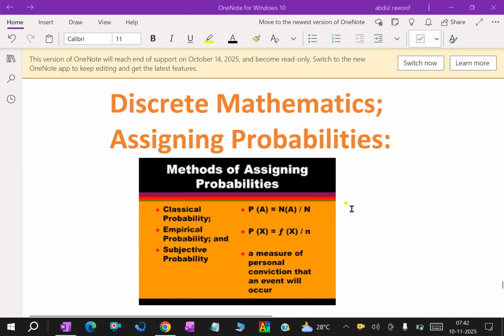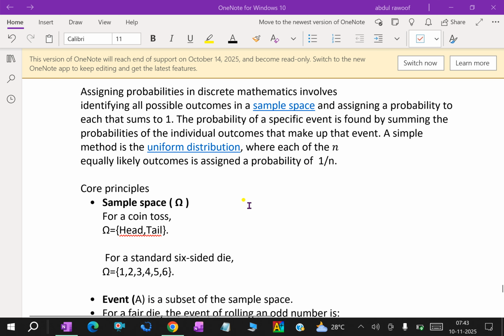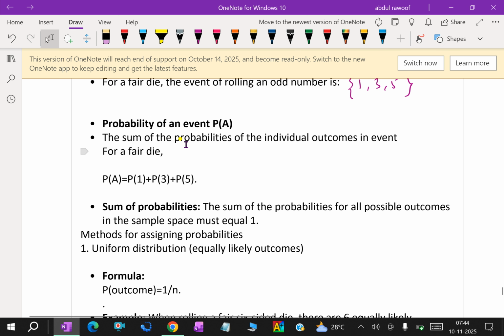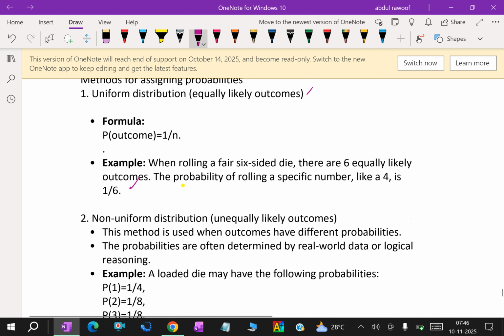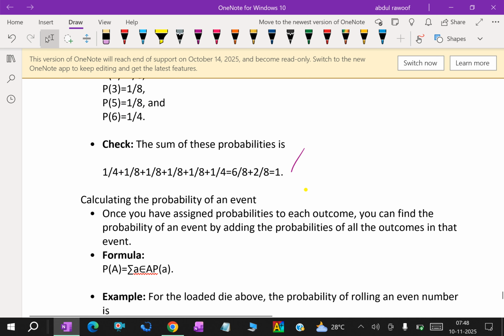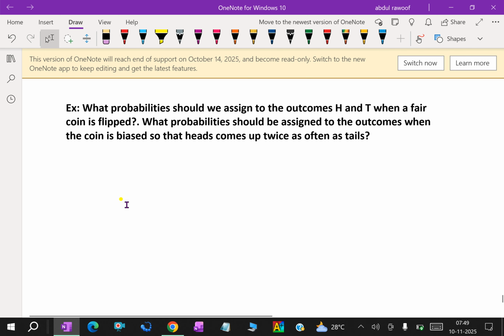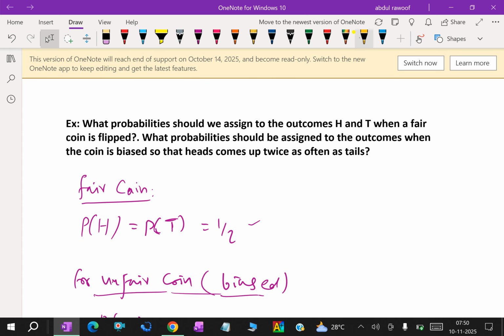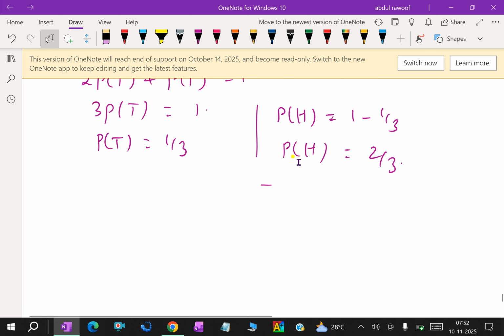Discrete Mathematics; Assigning Probabilities:- 146.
Assigning probabilities in discrete mathematics involves
identifying all possible outcomes in a sample space and assigning a probability to each, with the probabilities summing to 1. The probability of a specific event is the sum of the probabilities of the individual outcomes that make it up. A simple method is the uniform distribution, where each of the 𝑛
Equally likely outcomes are assigned a probability of  1/n.